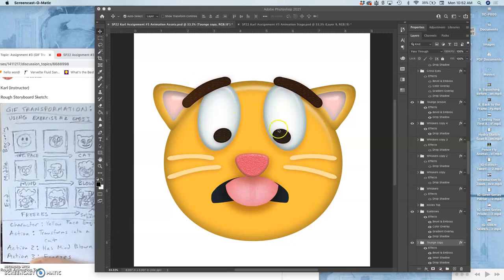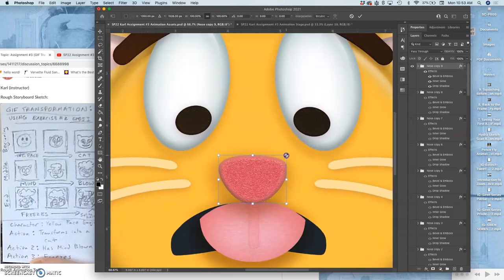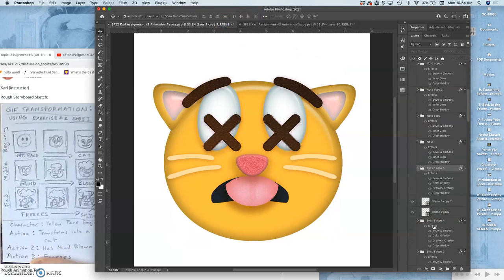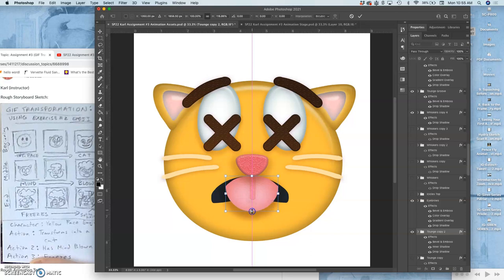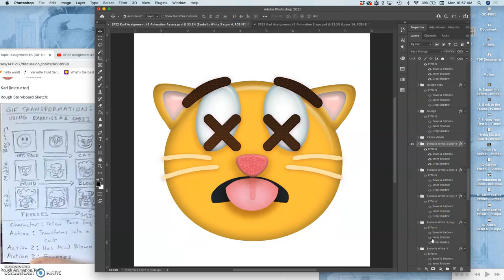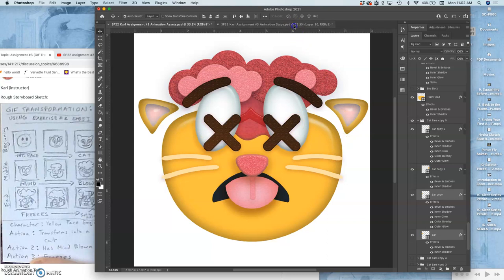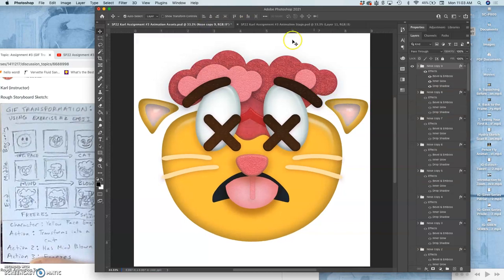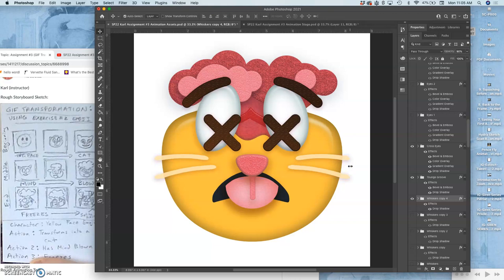10 Creating the Big Explosion Frame